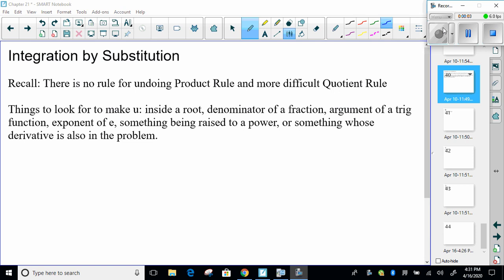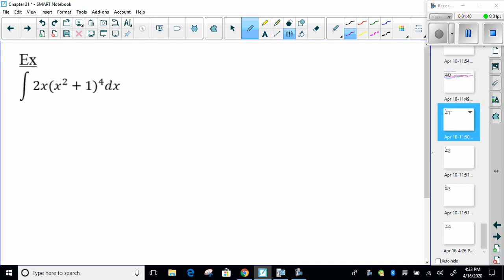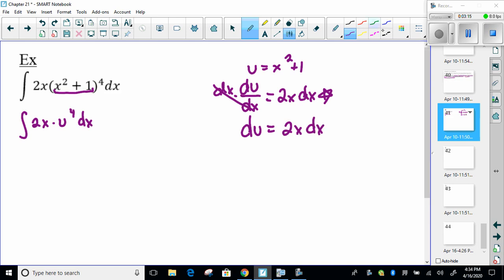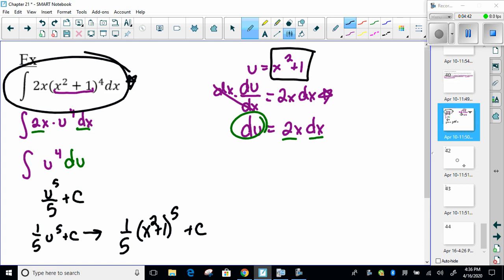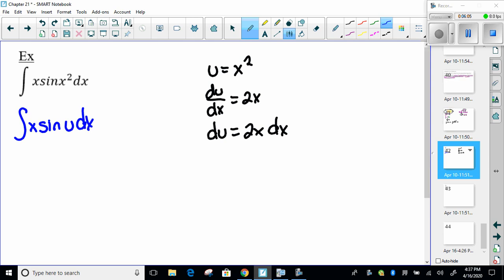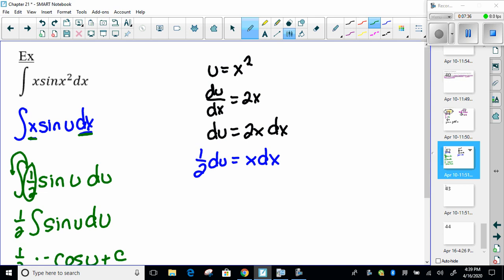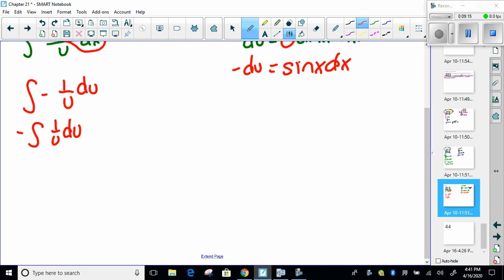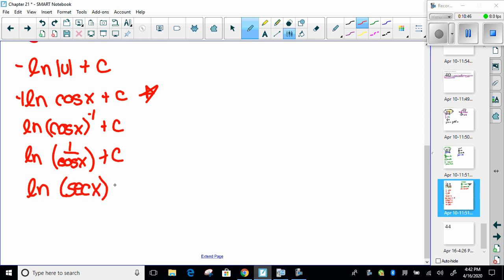Integrations by substituation